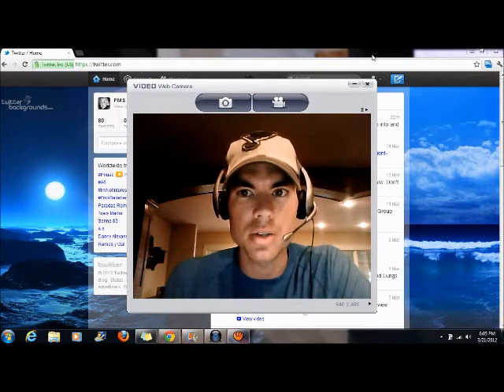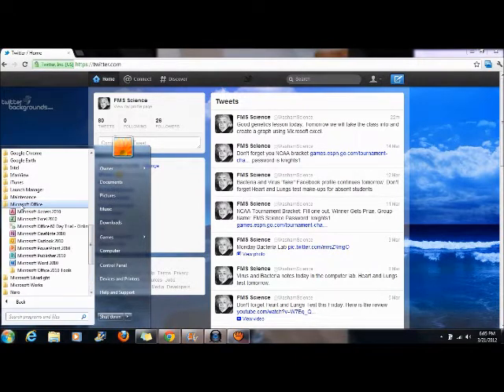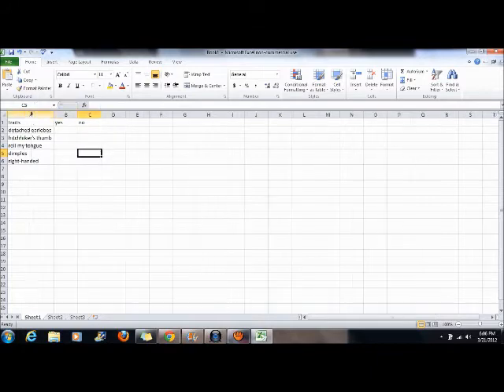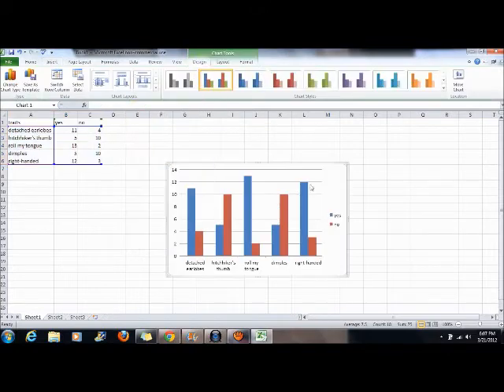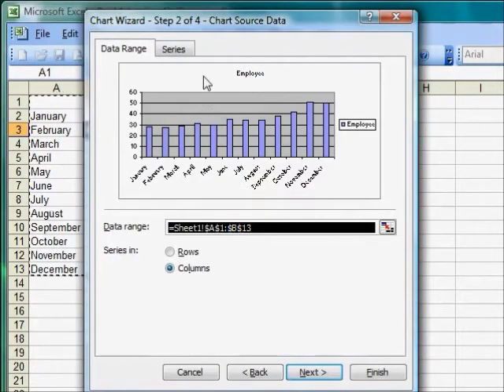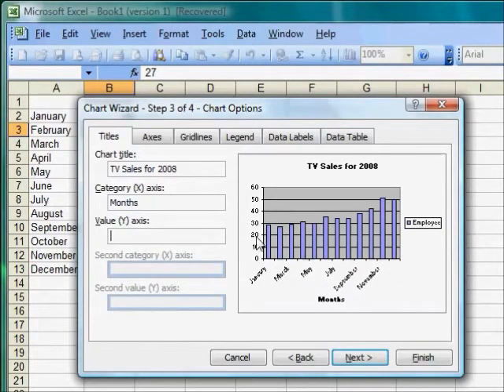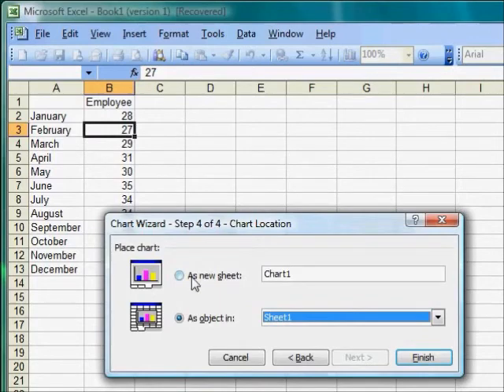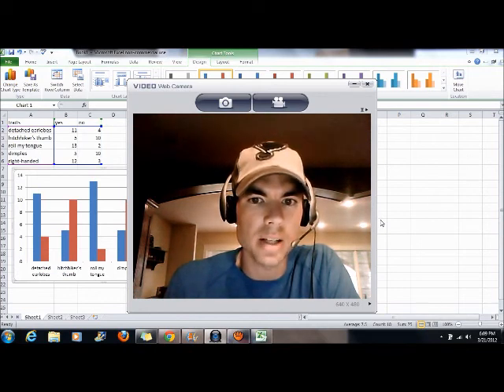Making Graphs 101